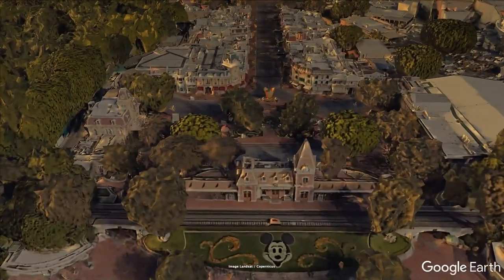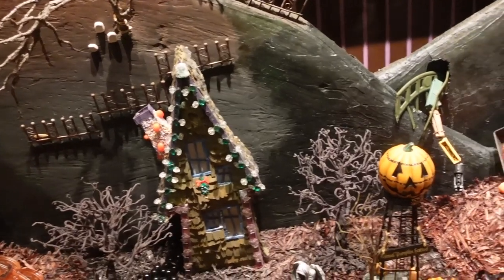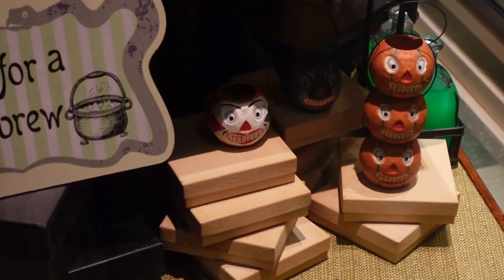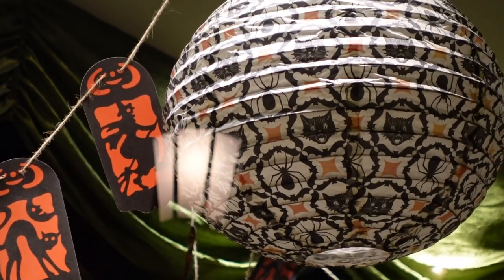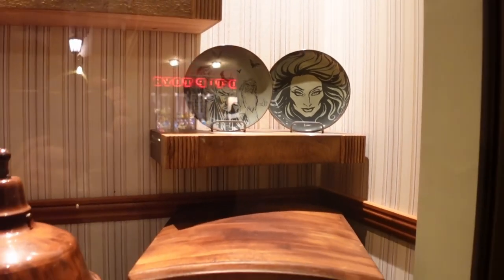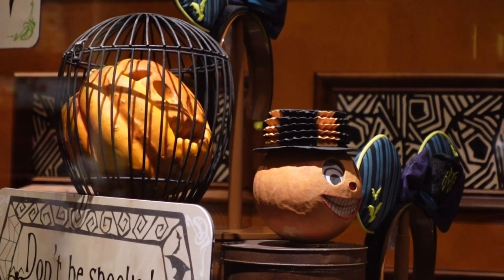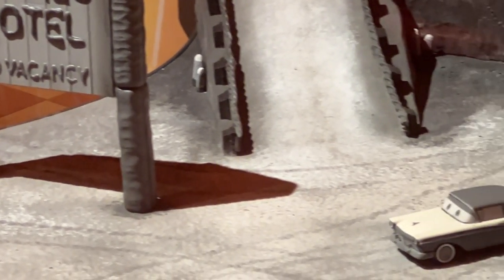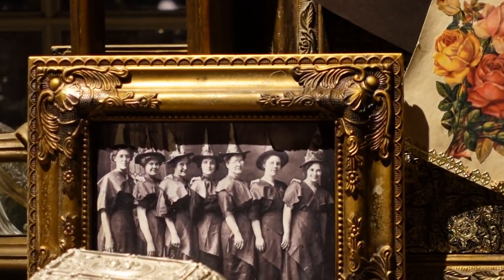HOW TO Decorate For Halloween Like Disney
A how-to guide to bringing the Disney style of Halloween decorations into your own home and creating great memories while making your own Disney Halloween Magic!

00:00 - Greetings Fellow Citizens of Disneyland
00:42 - Halloween Decorations Made With Candy
04:39 - Skulls, Books & Candles
08:10 - A New Use For Old Halloween Masks
08:55 - Decorating WIth Disney Merchandise
10:29 - Halloween Flowers Bring Ghoulish Showers
11:40 - DIY (Do It Yourself) Disney Halloween Decoration Ideas
15:20 - Best In Show!!! The Best Disney Halloween Windows

WANT TO MAKE DISNEYLAND FRIENDS?
Want to watch the bonus content available only for Club1313 members?

NEED A NEW DISNEYLAND PODCAST?
Listen to Brickey Talks Disneyland, a weekly podcast looking back on the Disneyland Ness of the week: